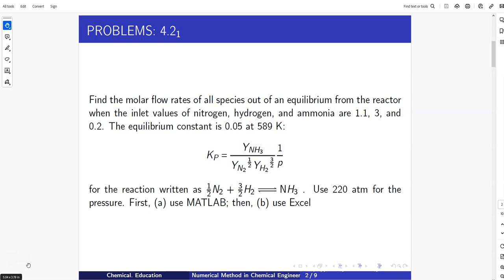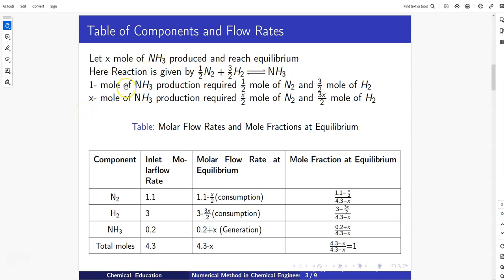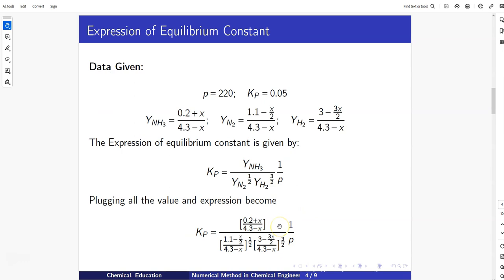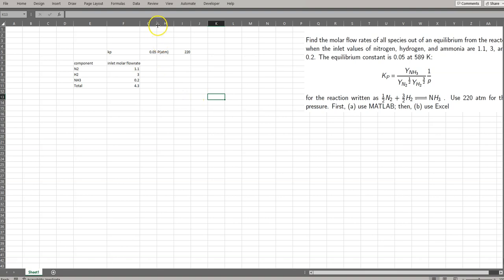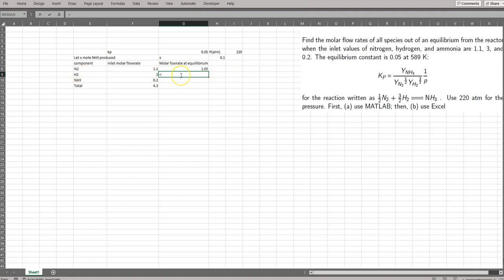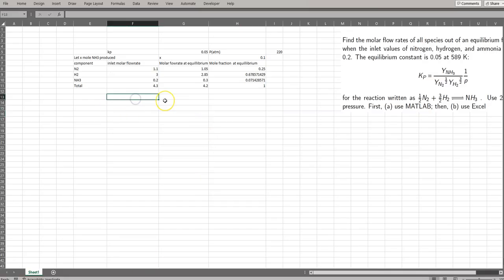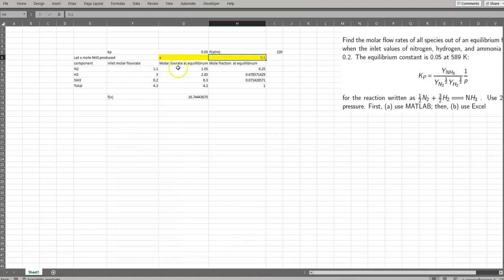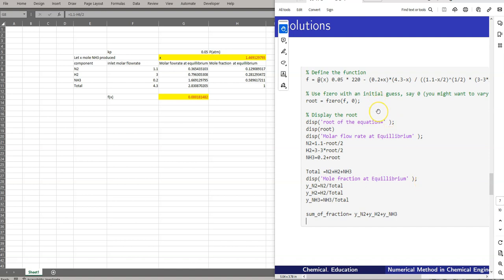Find the molar flow rates of all species an equilibrium from the reactor EXCEL GOAL SEEK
Numerical Method in chemical Engineering:

Find the molar flow rates of all species out of an equilibrium reactor when the inlet values of nitrogen, hydrogen, and ammonia are 1.1, 3, and 0.2.

for the reaction written as. Use 220 atm for the pressure. First, (a) use MATLAB; then, (b) use Excel